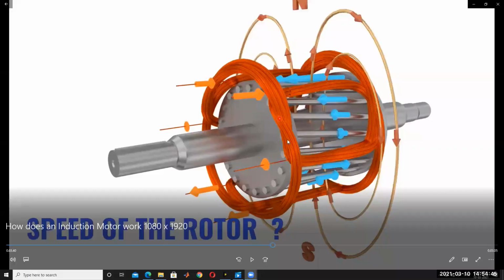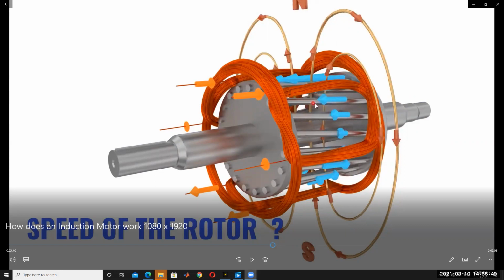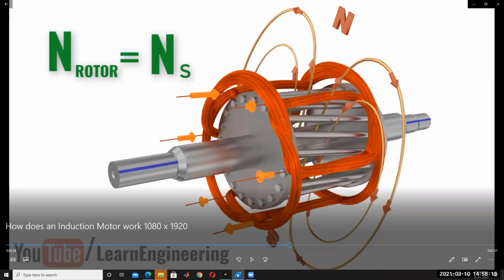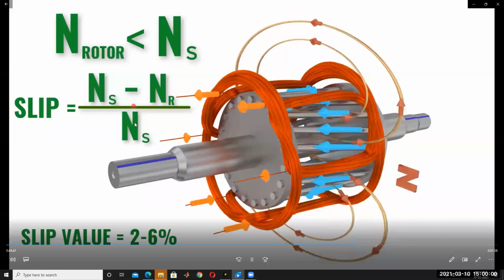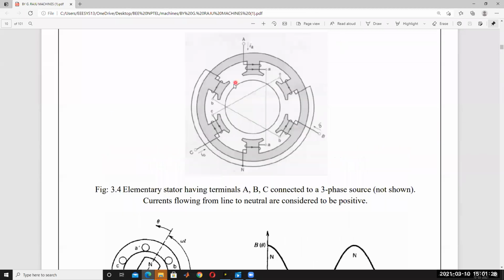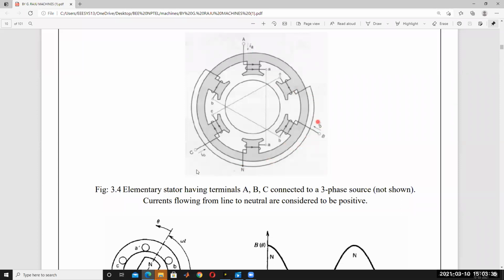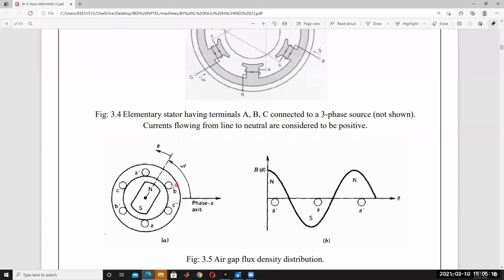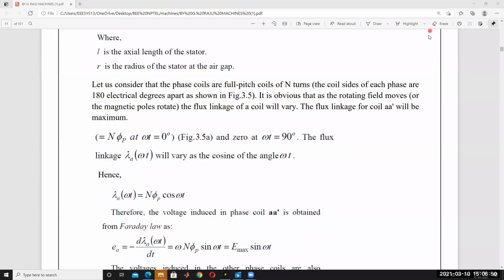LEC#38. working principle of 3phase induction motor with animation